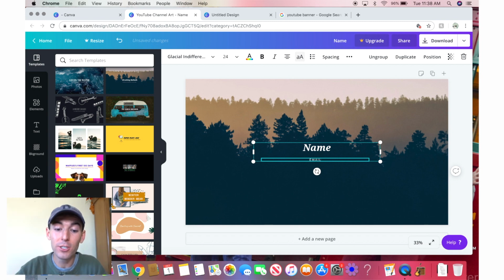Tutorial for Jaclyn's Channel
Here is a quick tutorial to fix up the format of your youtube channel. Hope this is helpful.